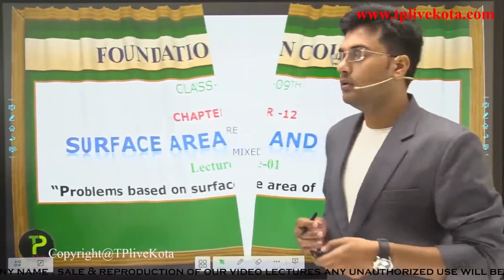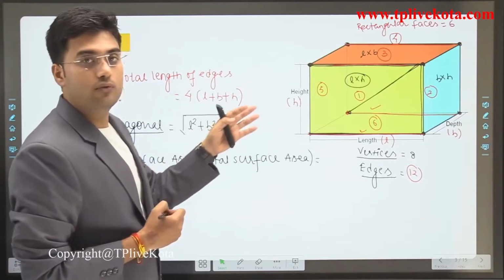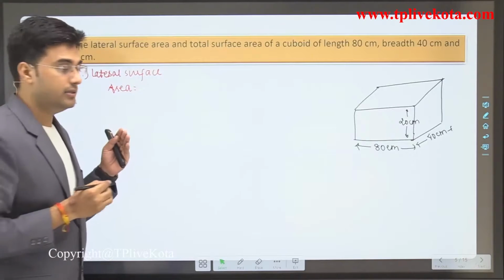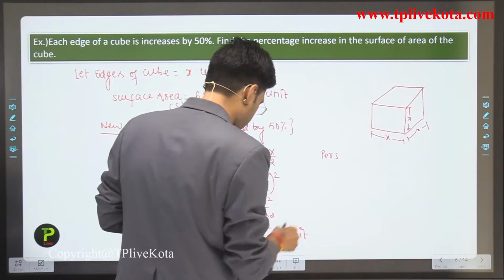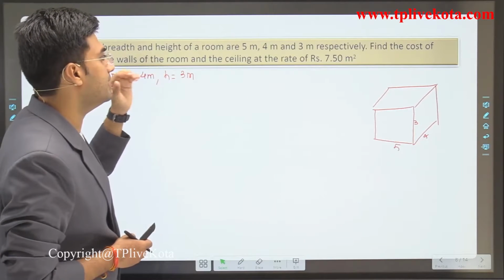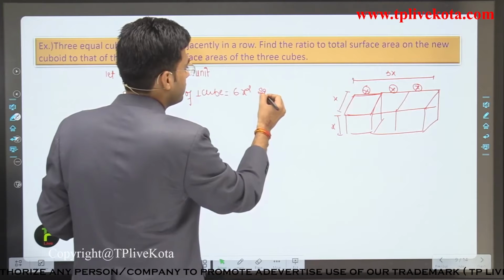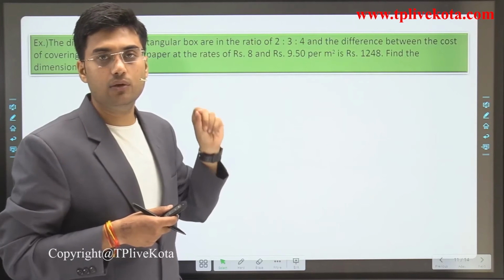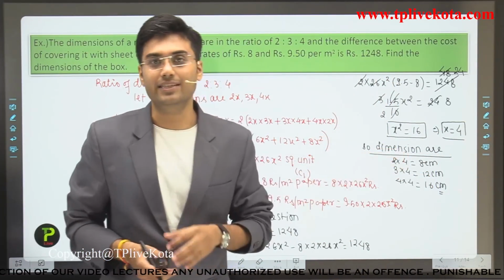12 Surface Area & Volume Class 9th Maths